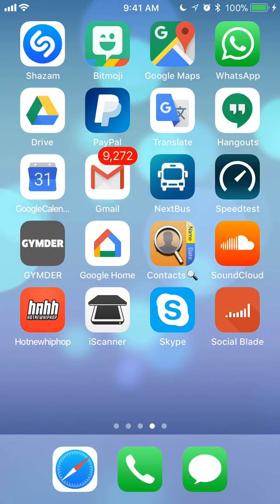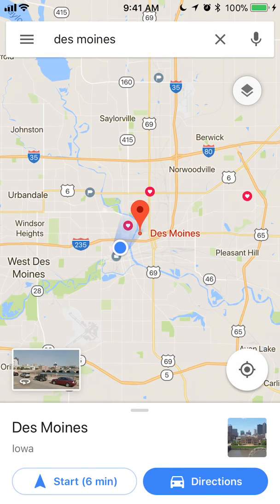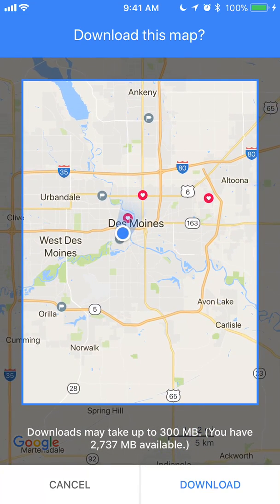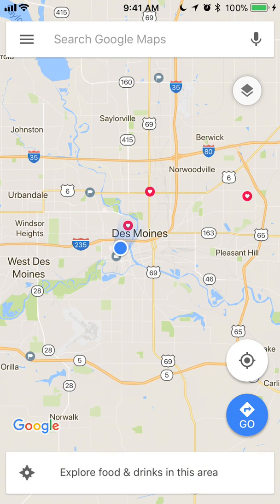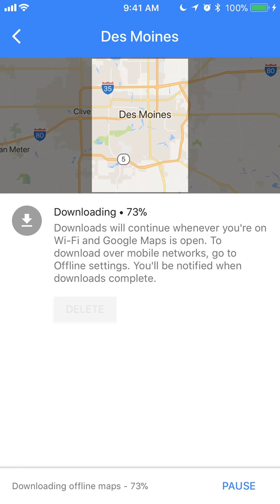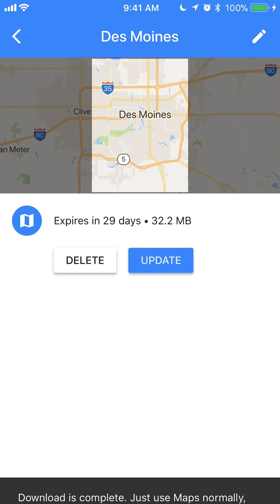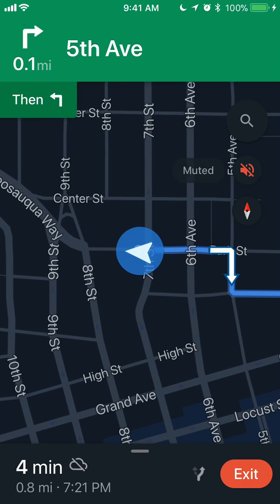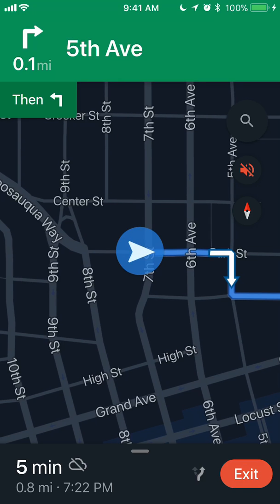How To View Maps Offline Google Maps iPhone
This video shows How To View Maps Offline Google Maps iPhone.